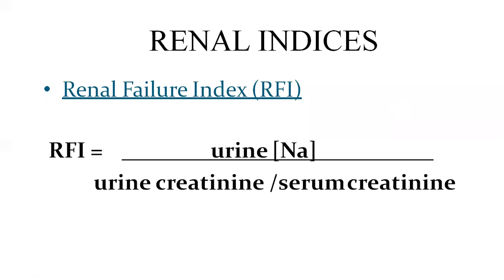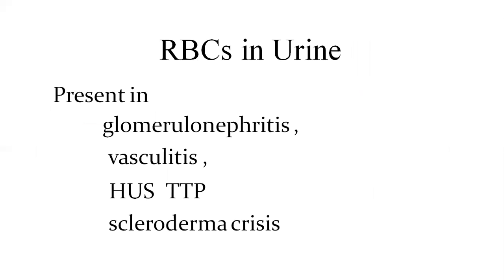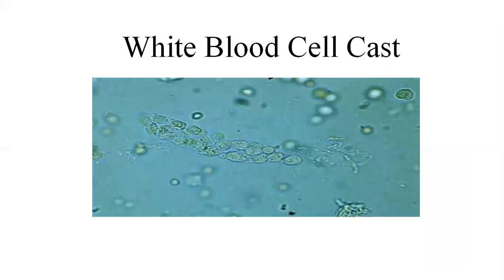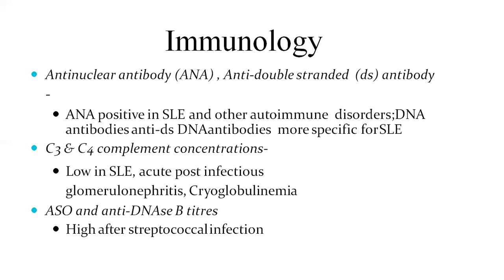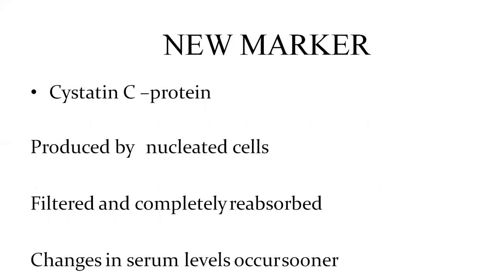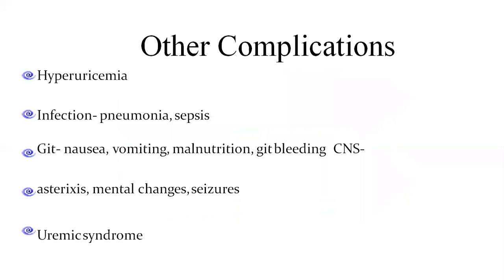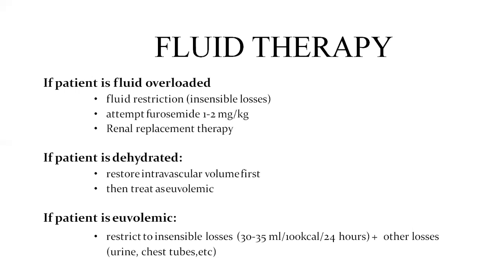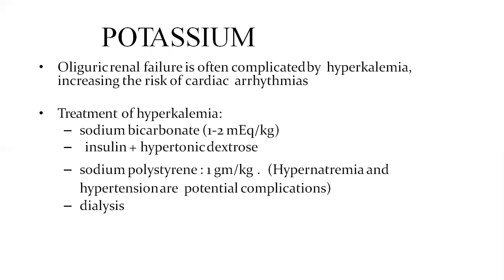PATHOLOGY-ACUTE RENAL FAILURE PART 3-B.H.M.S II